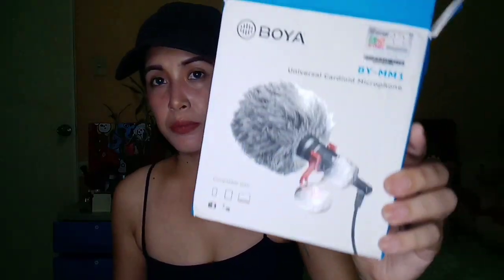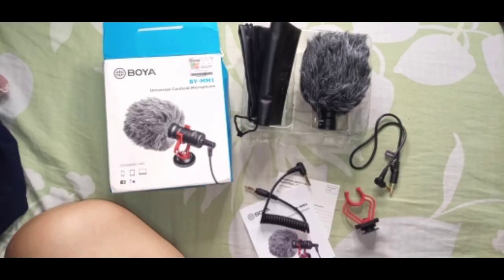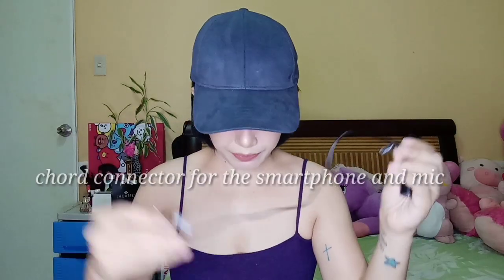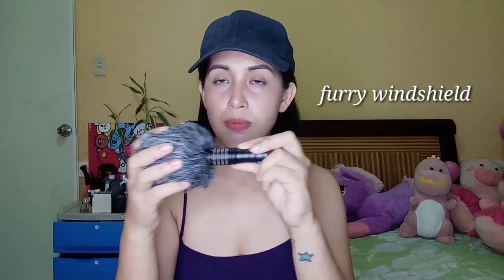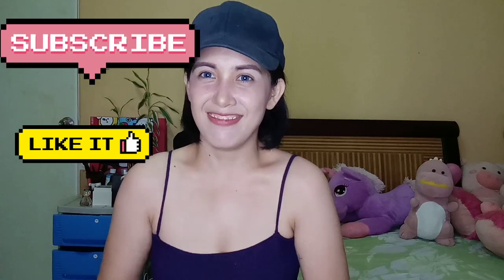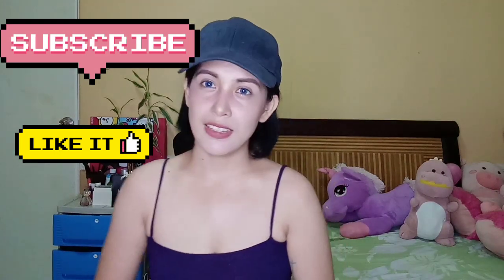Boya Mic Review from Shopee!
Hello 안녕하세요 mga Prens! I'm Hana
  I'll review today the Boya Mic  (BY -MM1)   from Shopee!
If you're a new vlogger like me and you don't have big budgets for. Professional mics I suggest u also start first and get the Boya BY-MM1 mic . Shopee has a promo and I think u can get this now at 799.
It's recommended to new vlogers like me who's voice is very low!

the shop store name where I bought this mic is  Xin0124  you guys can check it out they also have other accessories for you.